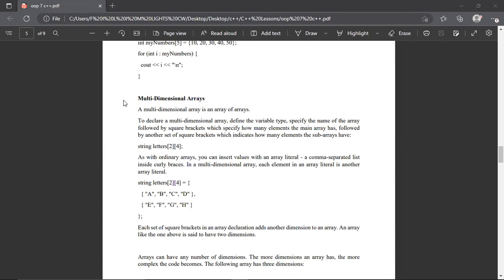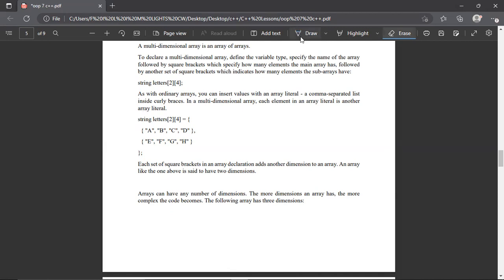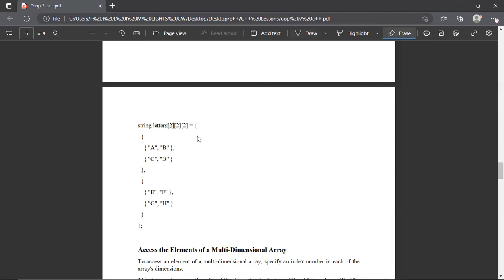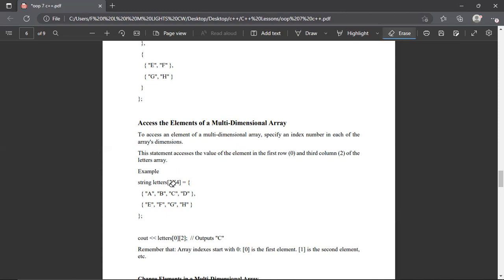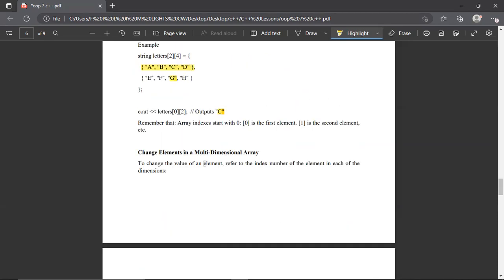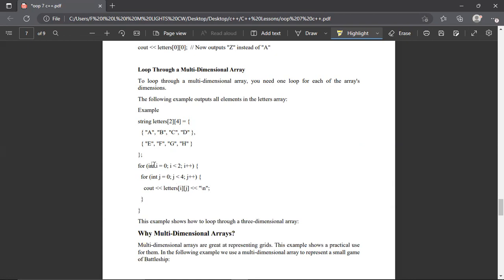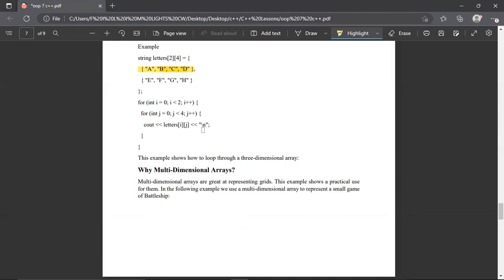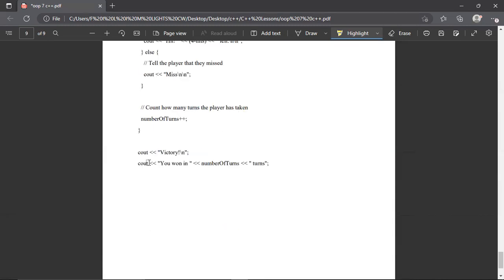7 c++ object oriented programming part 2